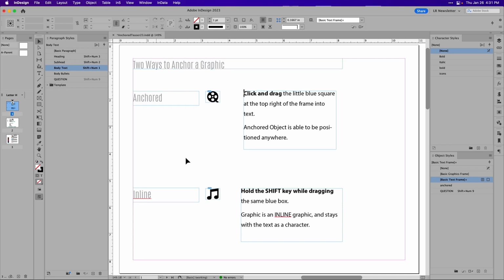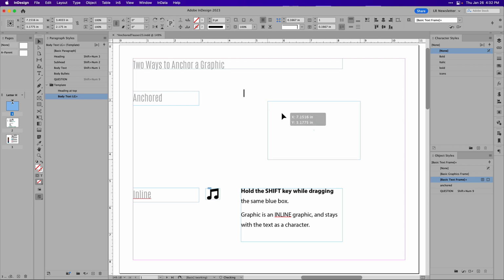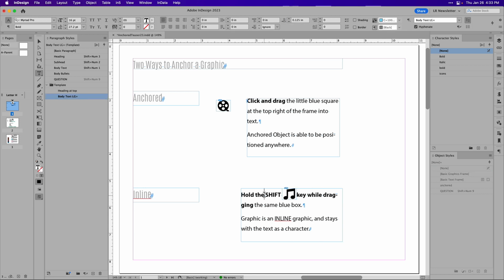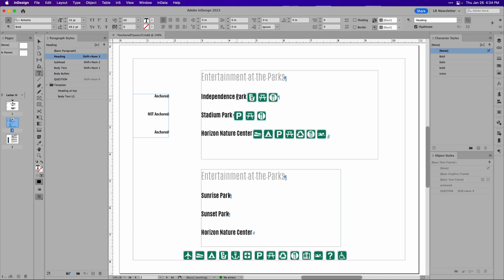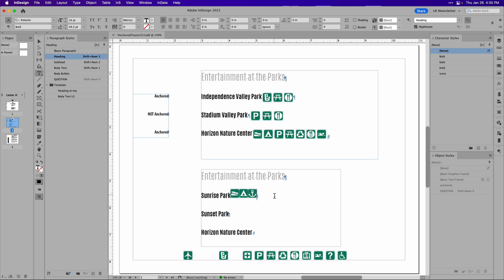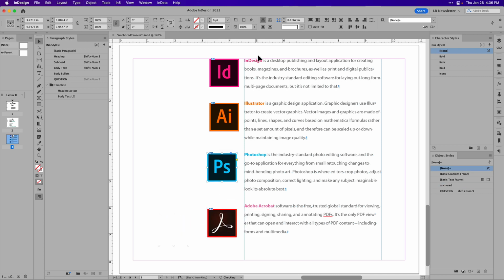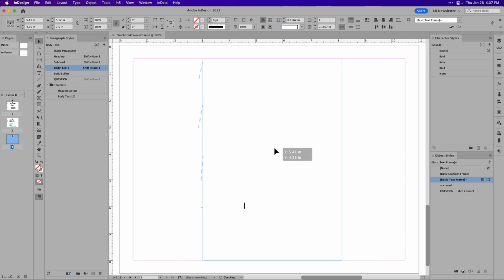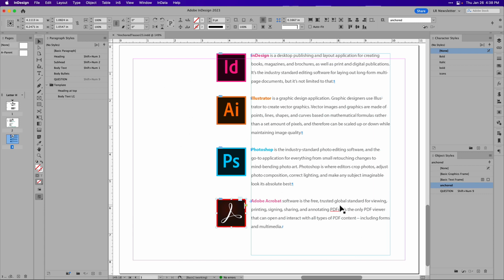InDesign: Anchoring Graphics to Text (Video Tutorial)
In this CreativePro Week sneak peek video, Laurie Ruhlin shows a couple of different methods for setting up graphics to travel along with text in an InDesign document. She explains the difference between anchored and inline graphics, demonstrates how to set each up, and provides practical examples.

This video is a sneak peek of Laurie’s CreativePro Week 2023 sessions. See the full agenda and register for the conference—both in-person in Phoenix, Arizona

Circular Software has been making InDesign better for more than ten years.

Whether you are looking for a better way to securely publish PDFs and interactive InDesign files to the websites you choose, or to search and share your publications online with MasterPlan, or a better way to make stylish ebooks for Amazon, or to add interactivity and accessibility features including automatic 'read aloud’ text highlighting to your digital publications with CircularFLO, or to take better control of yours and your coworkers workflow and create correct, complete & consistent InDesign files every time with GreenLight - visit circularsoftware.com to get in touch to find out more.

As used by dozens of smaller independent publishers and several major global publishers, and even CreativePro themselves! Circular Software.

Twitter.com/circular_soft
Facebook.com/circularsoftware/
Linkedin.com/company/circular-software